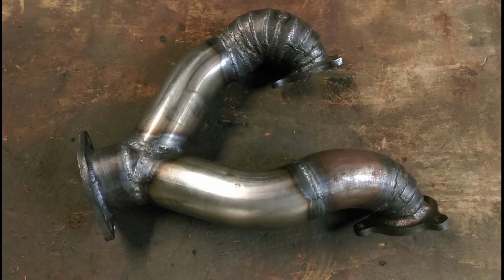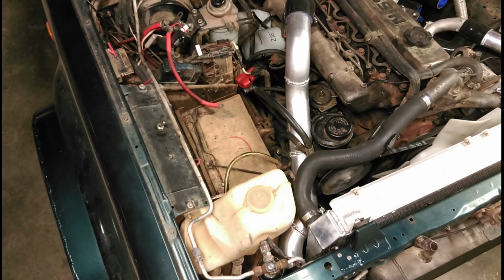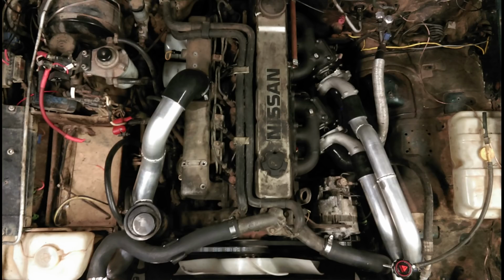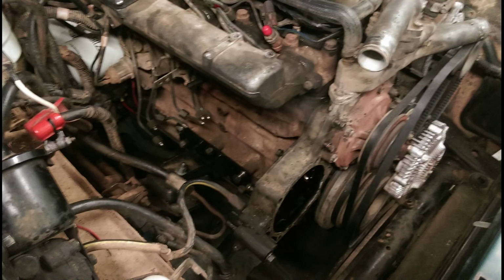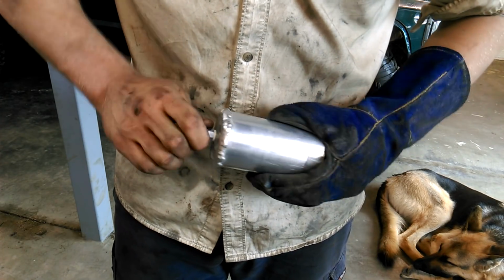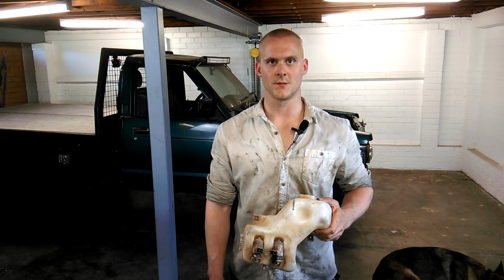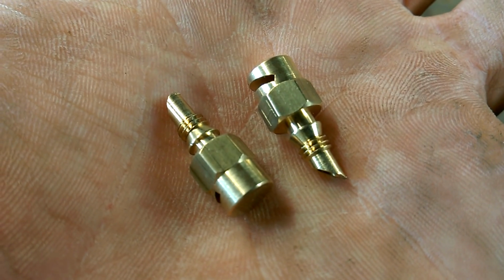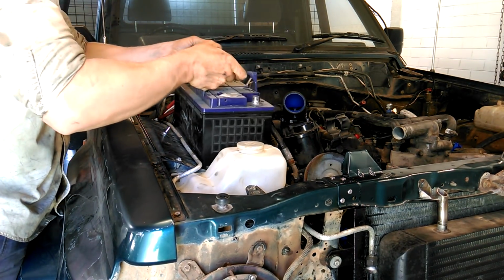Project Twin VNT - Twin Turbo TD42 Patrol - Episode 9